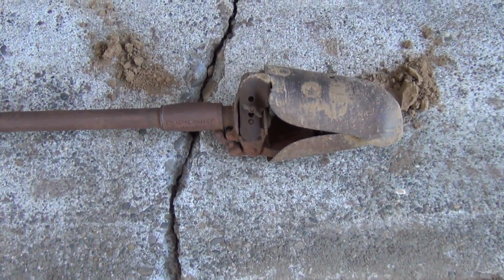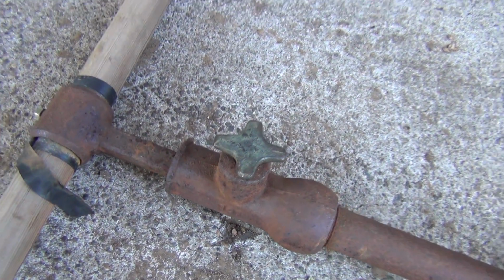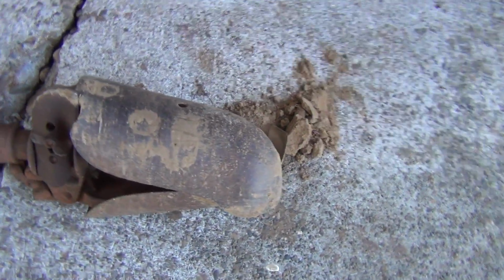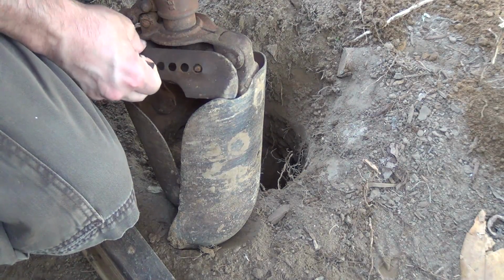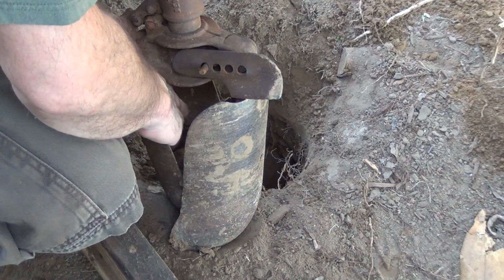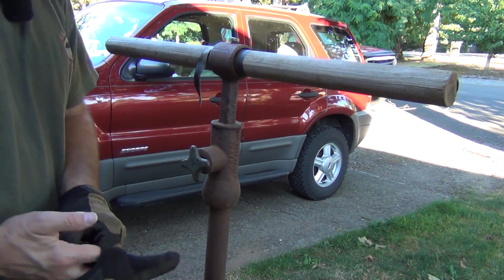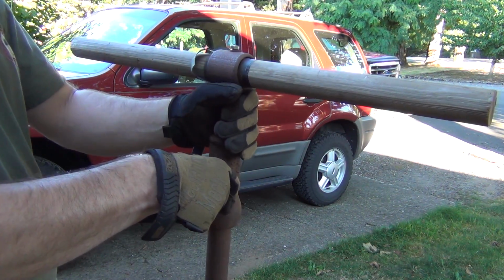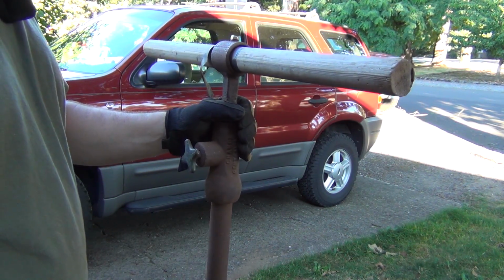100 year old post hole digger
I dig a hole with a 100 year old post hole digger and show you some of it's unique features.  You don't find them like this anymore.  It's heavy, but gets the job done.